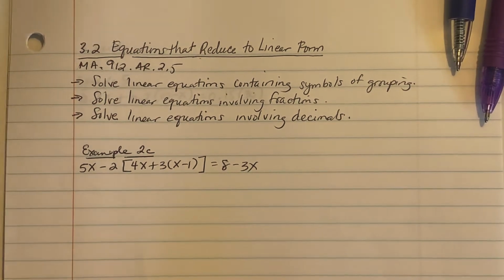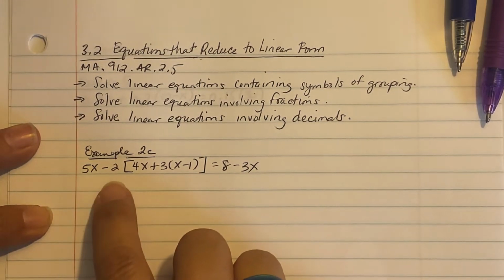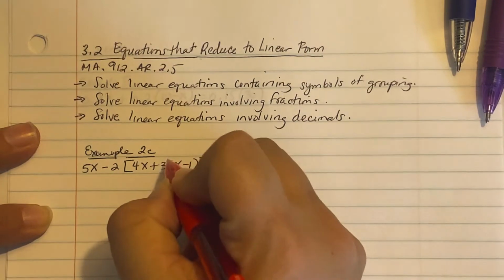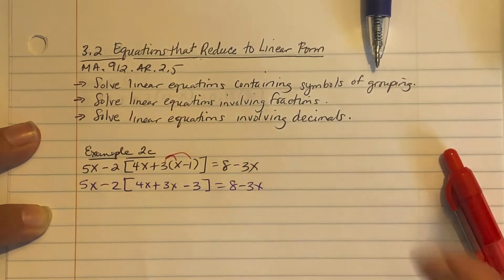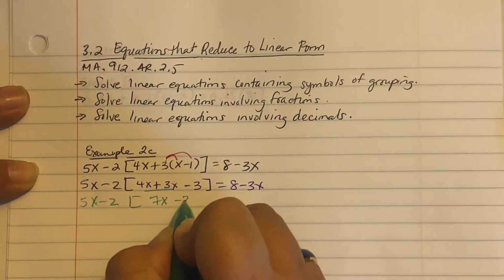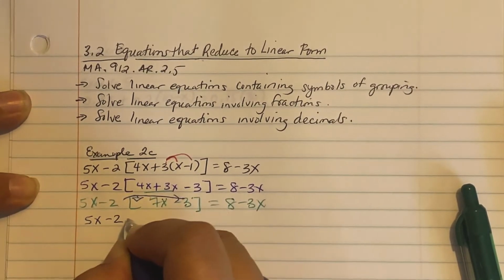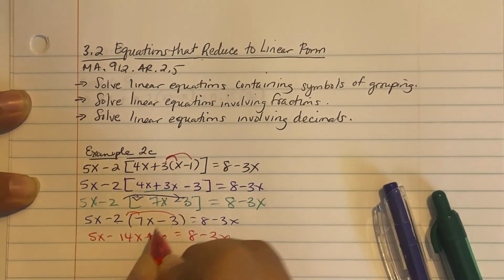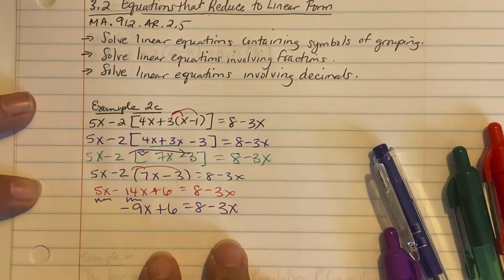3.2 Equations that Reduce to Linear Form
MA.912.AR.2.5
Solve linear equations containing symbols of grouping.
Solve linear equations involving fractions.
Solve linear equations involving decimals.